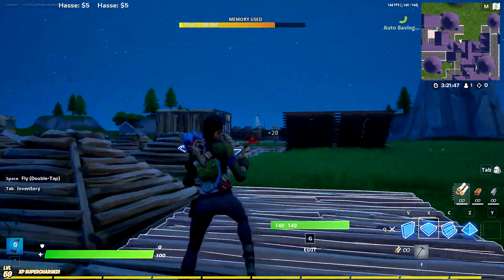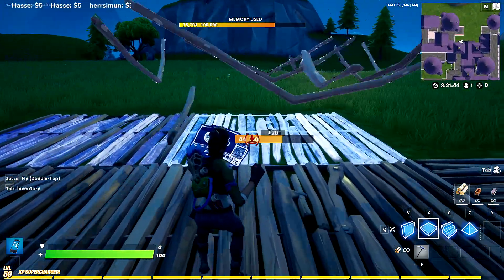How to switch materials in Fortnite?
How to switch materials in Fortnite while building? (Right-Click on the mouse) while you are in building face

Me inside Creative Mode